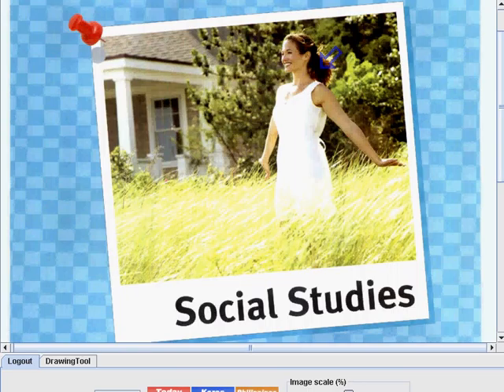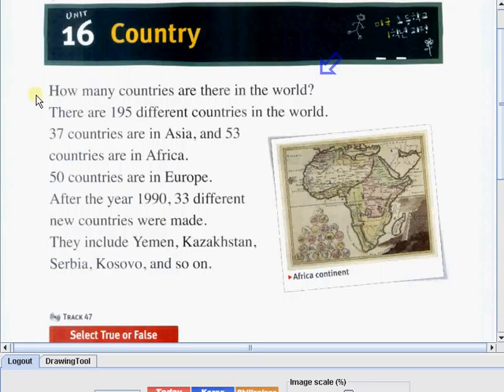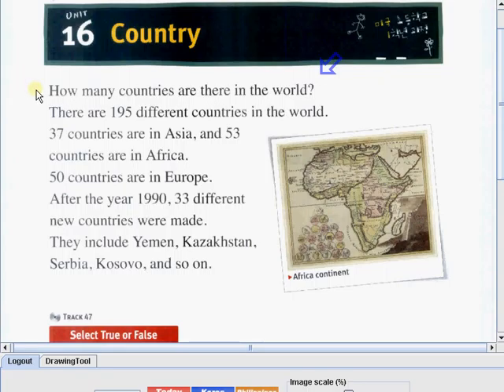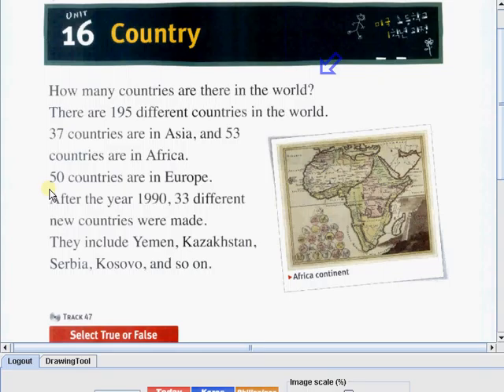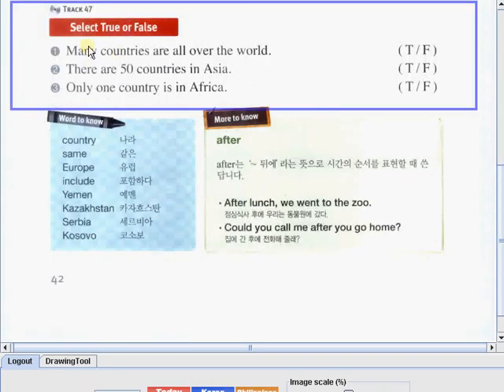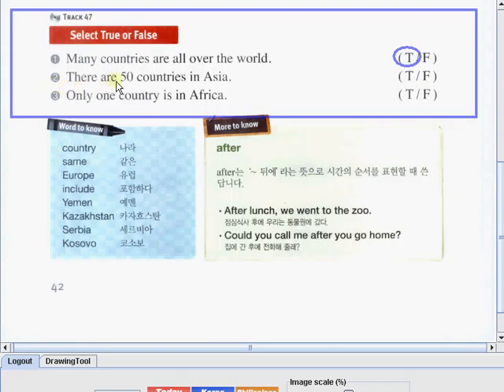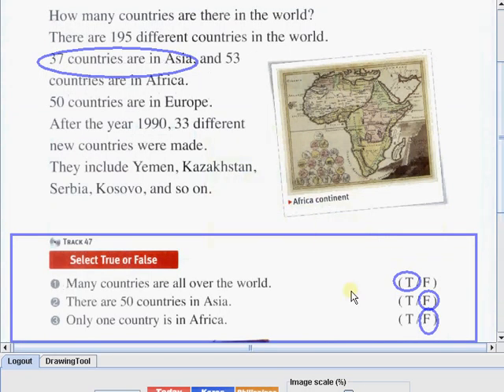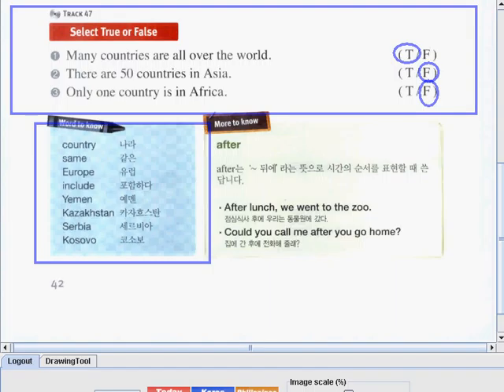EnglishReadingStarter2 16 032 042